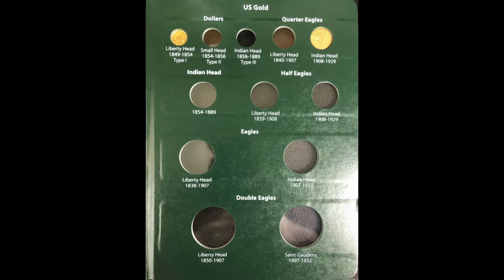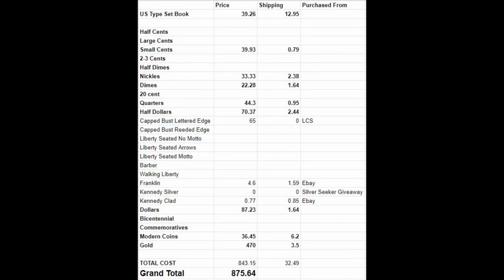US Type Set #23 - 1964 Kennedy Half Dollar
Adding a 1964 Kennedy Silver Half Dollar I won on Silver Seeker's weekly CRH stream